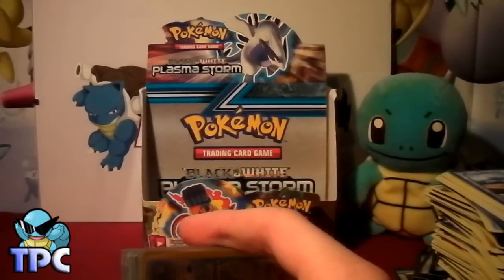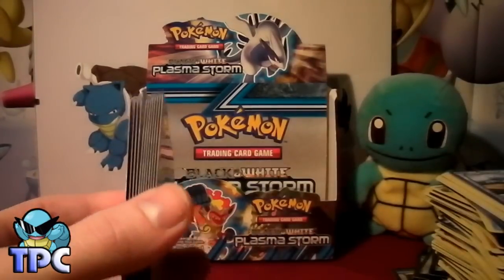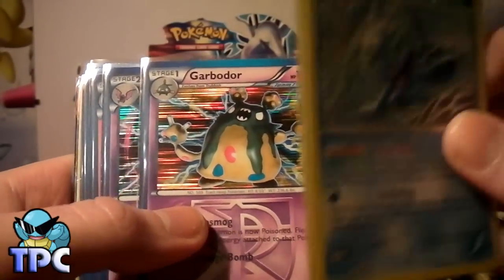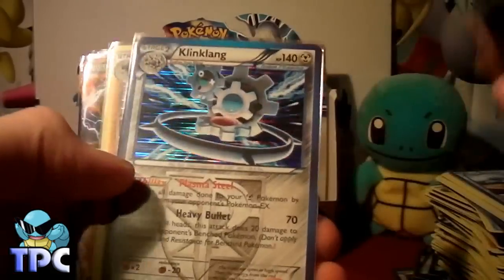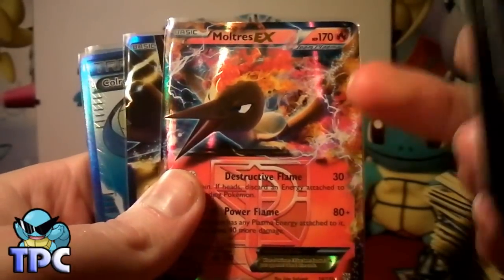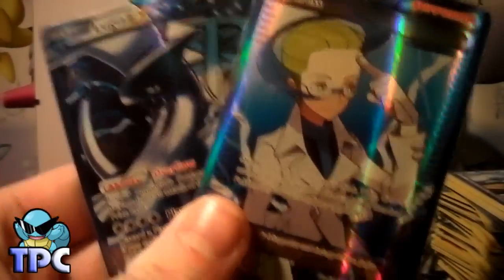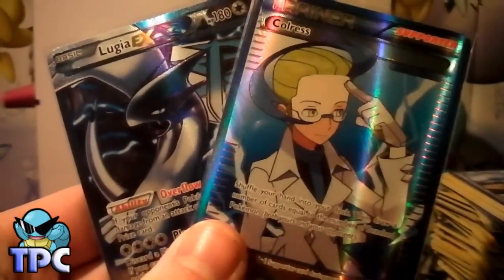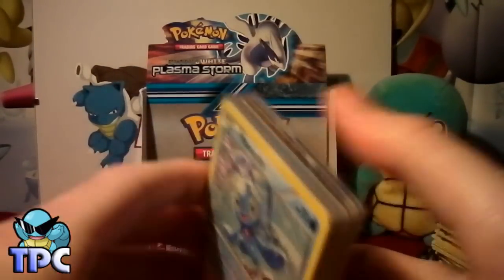Pokemon Plasma Storm Booster Box (Summary)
Hey everyone, so I finally finished my booster box!
I hope you all enjoy all four parts, because the pulls are great! :D